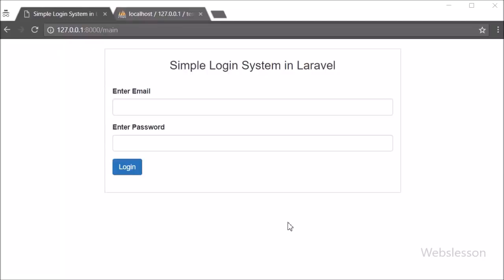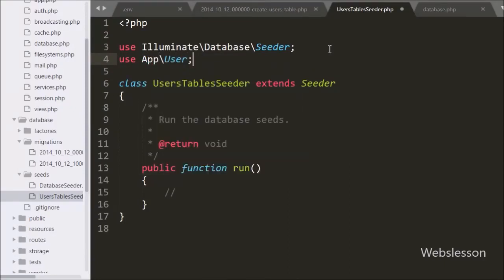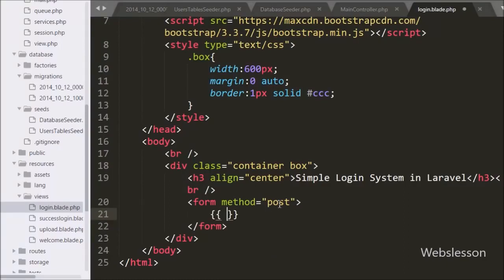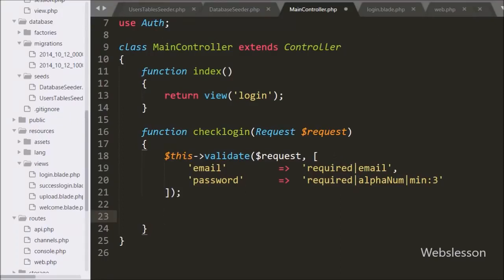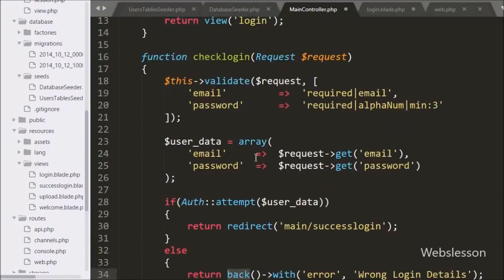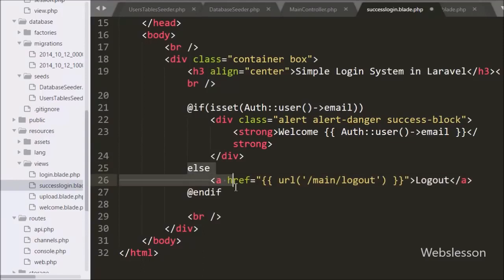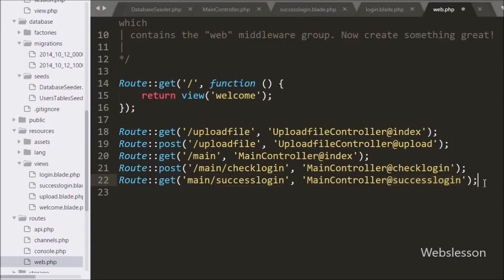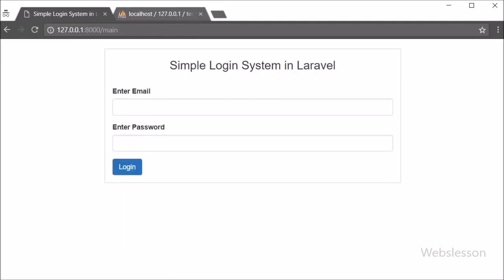How to make Login System in Laravel